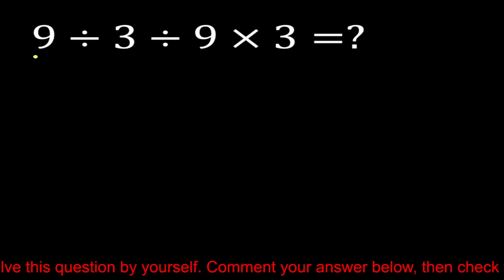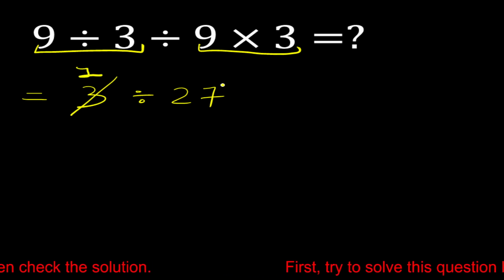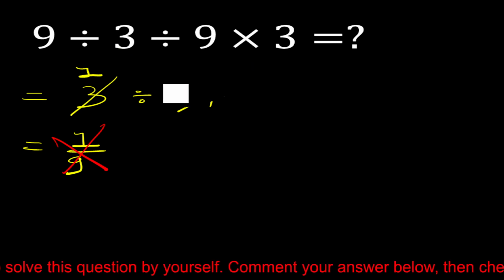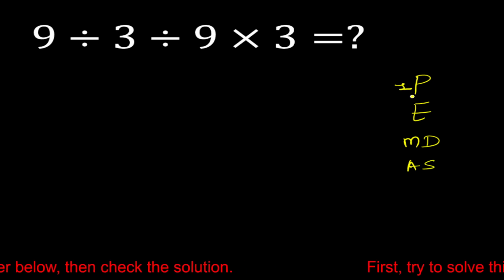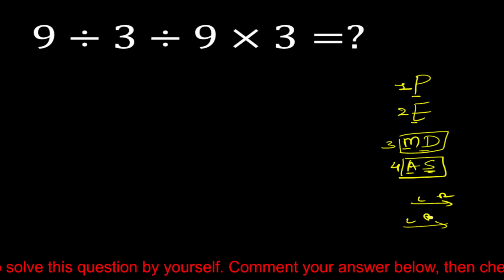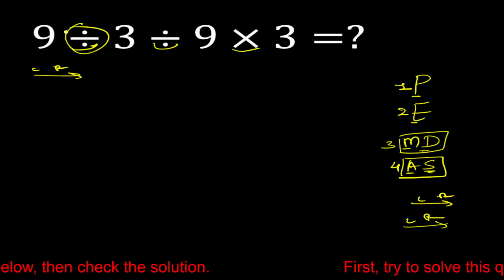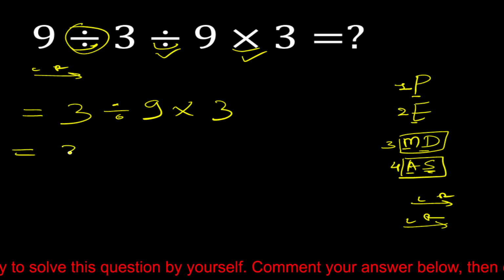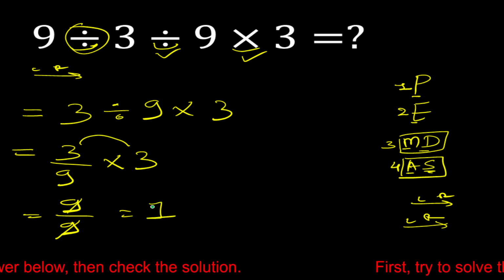Only Sharp Minds Can Crack This Math Challenge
Unlock a math challenge that has been catching the attention of thinkers across the world. This problem is crafted to trigger deep reasoning, quick logic, and analytical clarity—the kind of puzzle that top performers in highly developed nations instantly gravitate toward. If you enjoy fast-paced intellectual stimulation, this is exactly the type of challenge that pulls you in from the first second.

Each step of this puzzle pushes your brain toward smarter, sharper thinking. Viewers from innovation-driven countries love this style because it tests pattern recognition, logical efficiency, and problem-solving depth in a way that feels both competitive and fun.

If you enjoy puzzles designed for a global elite—people who love precision, speed, and intelligence—then this math challenge is the perfect test for you. Let your analytical instincts take over, and see if you can solve what most people get wrong instantly. Stay focused, stay smart, and see where you stand among the world’s sharpest minds.